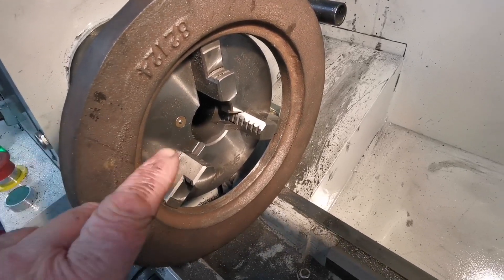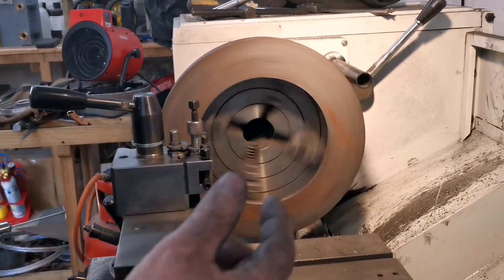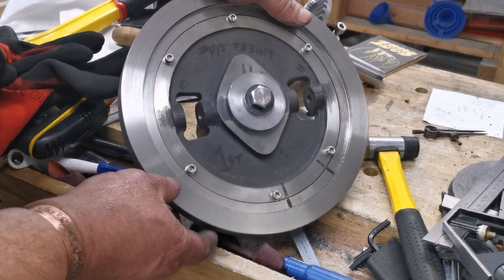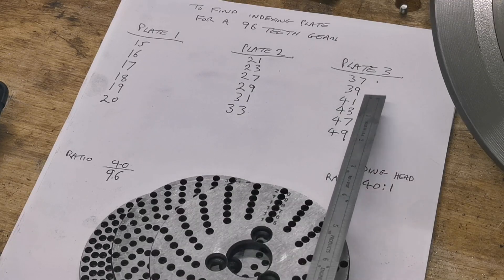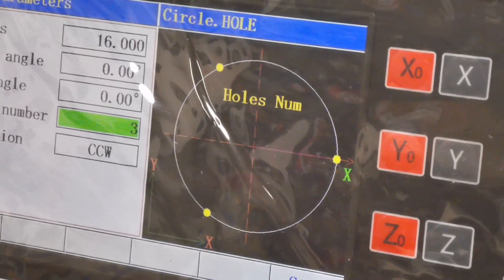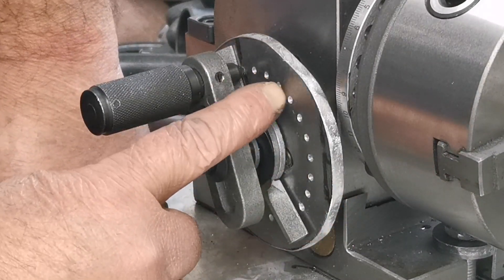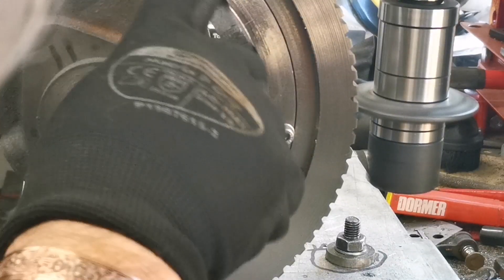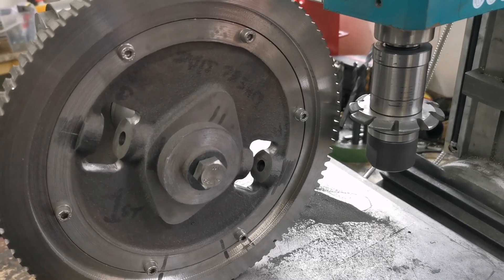2" Fowler Showman's Traction Engine final drive gear and centre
I have machined the final drive centre and final drive gear ring and started cutting the gear teeth to final depth, I ran out of time this weekend, but I am happy how it is turning out